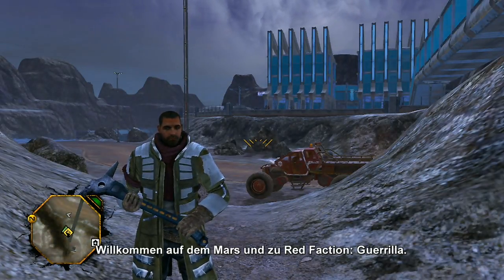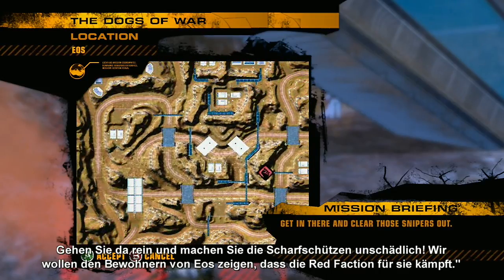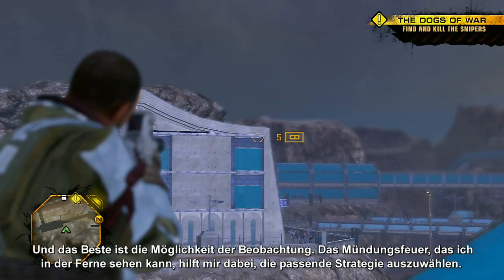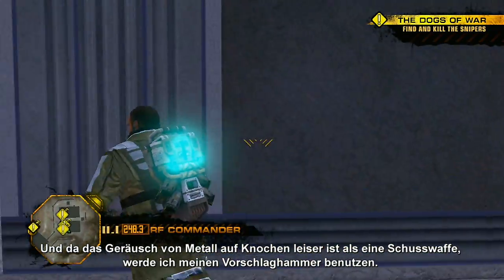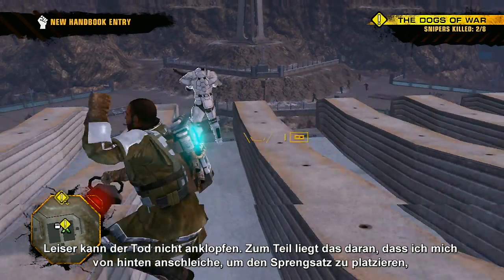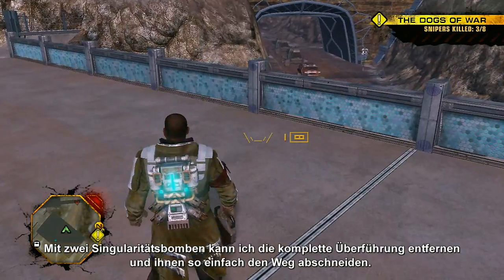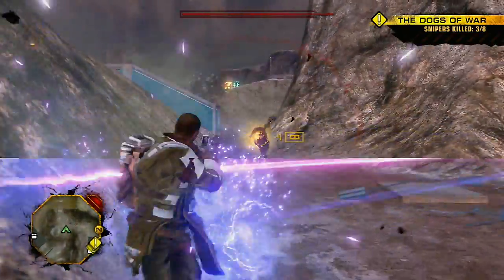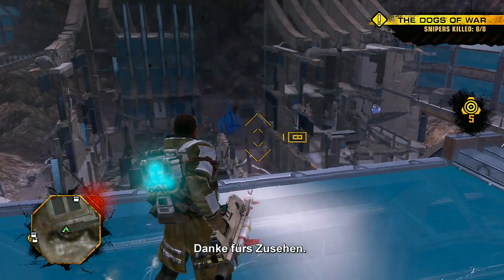Red Faction: Guerrilla - Dev Diary #2 HD